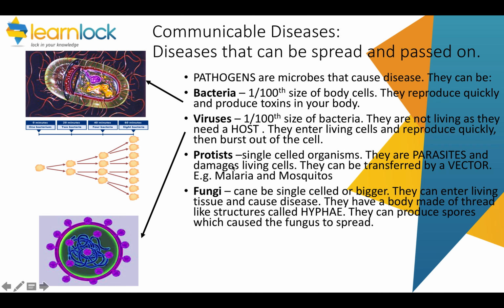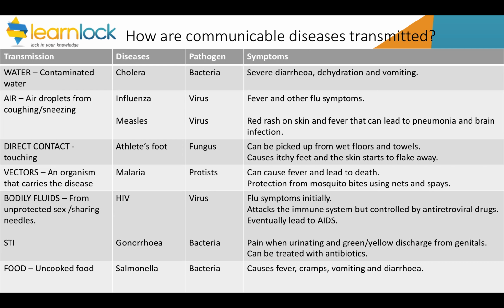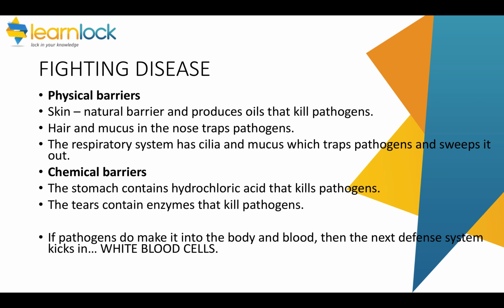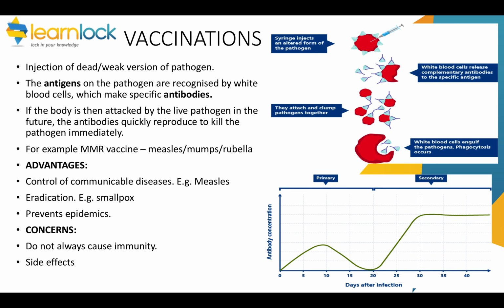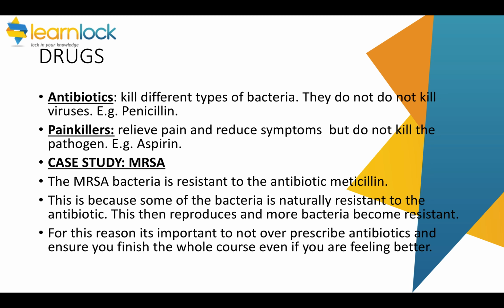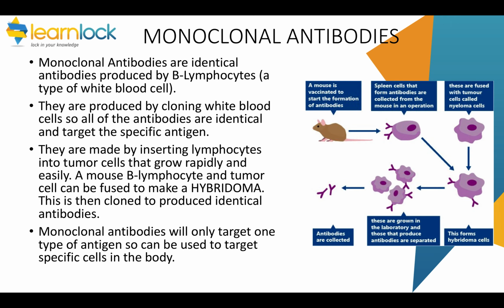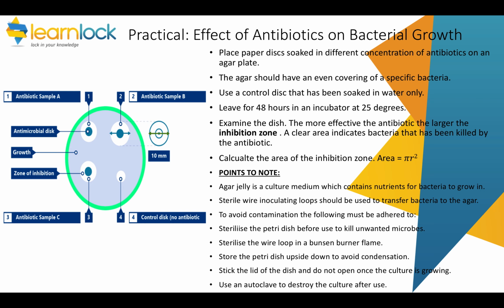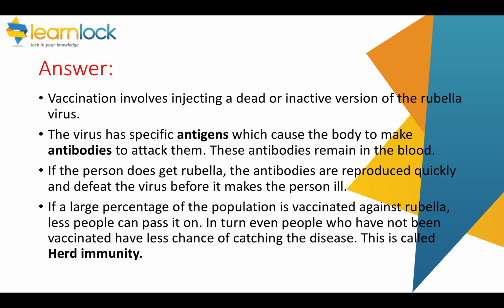GCSE AQA Biology - B3 Infection and response - Communicable diseases and treatment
Topic - Infection and response
Sub topics - Communicable diseases and treatment, curing and prevention and monoclonal antibodies

This video covers communicable diseases, prevention, fighting disease, vaccinations, drugs and development and monoclonal antibodies

We have available on the website the following subjects for GCSE:
-Biology
-Chemistry
-Physics
-Geography
-History
-English literature
-Spanish
-French
-German